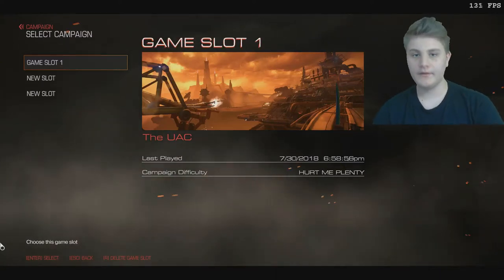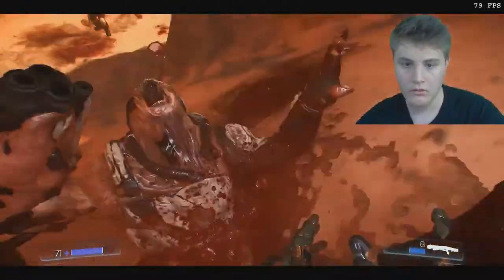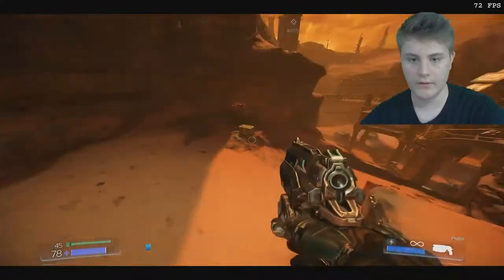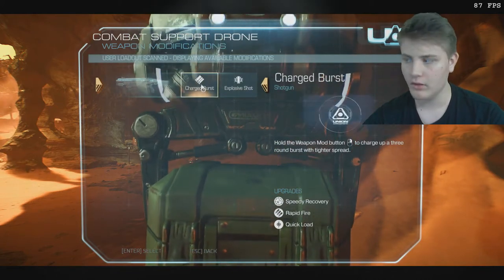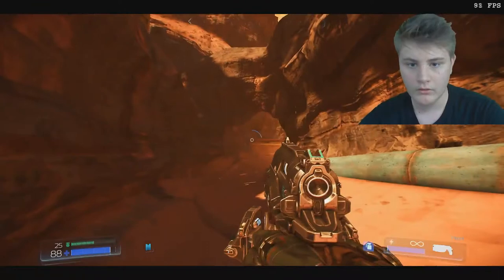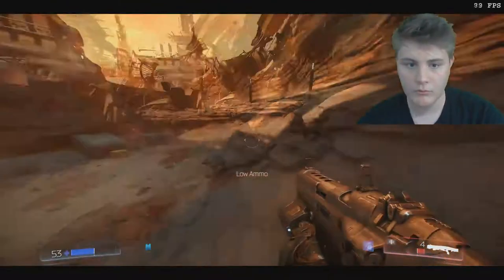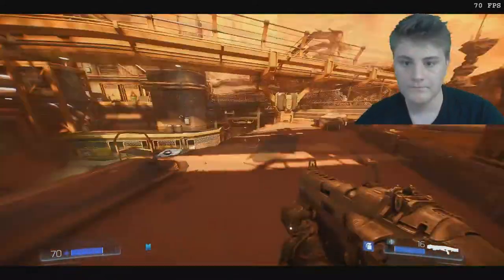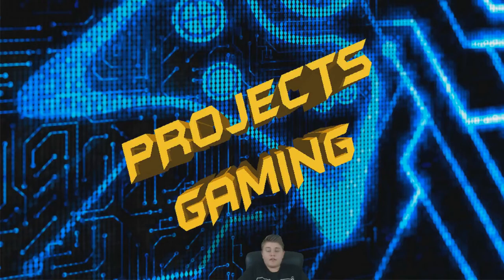DOOM | Episode 2